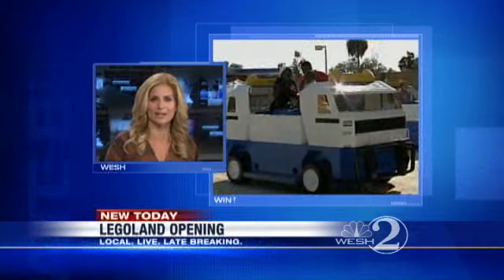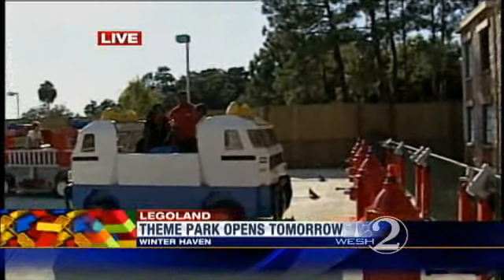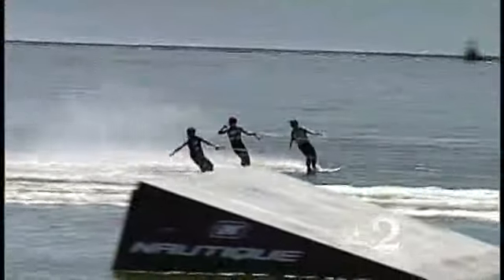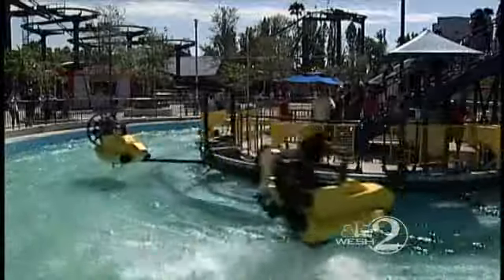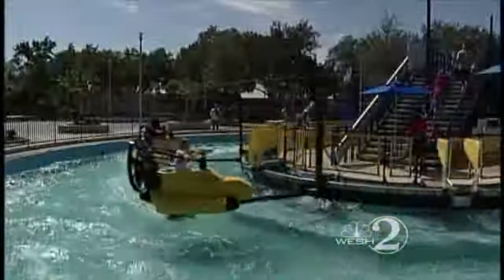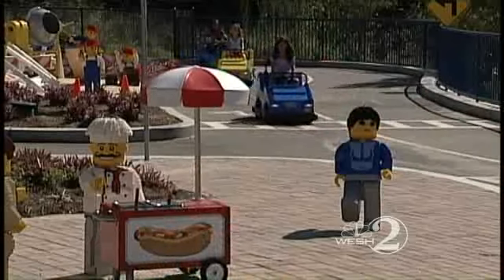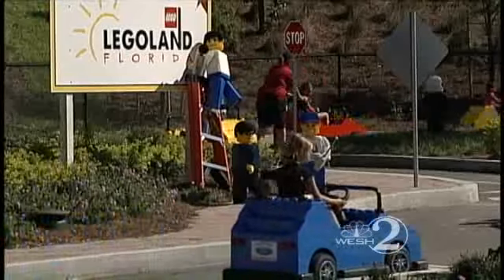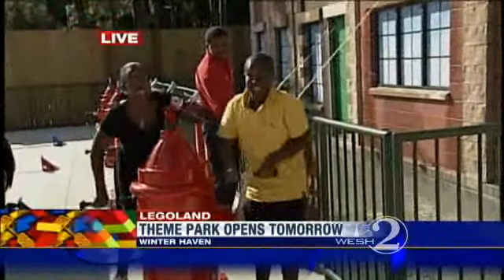Jr. Reporter Checks Out Legoland Rides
A young reporter checks out the rides at Legoland Florida.